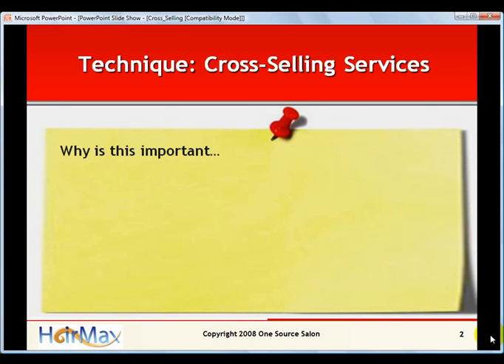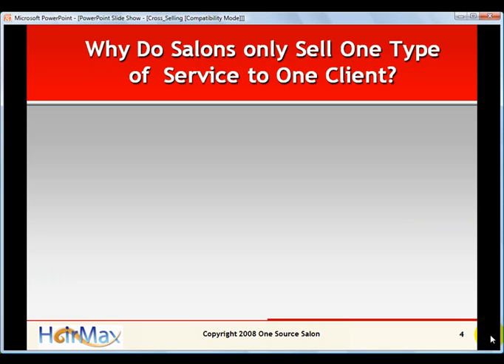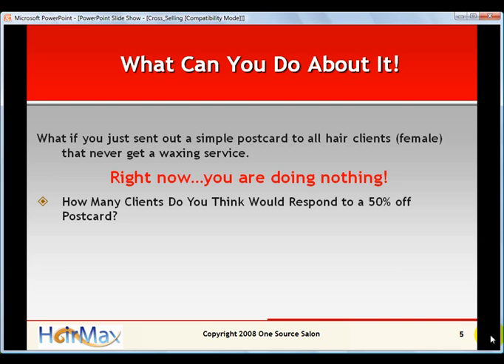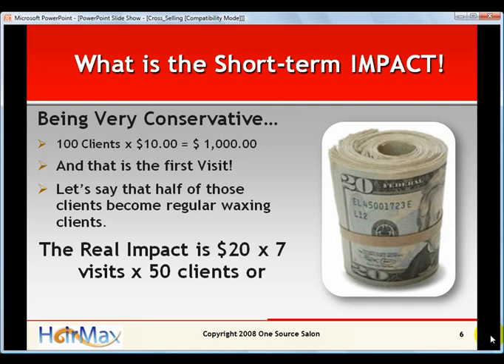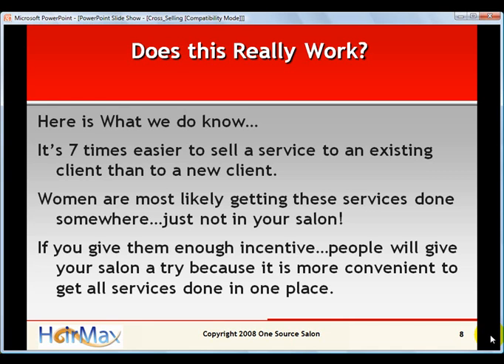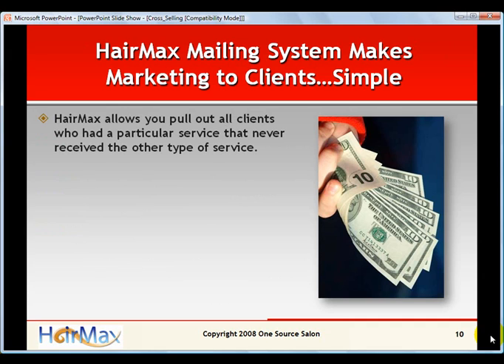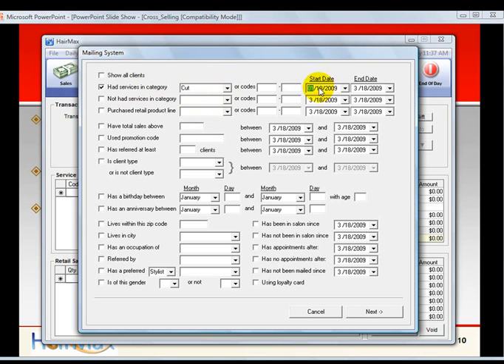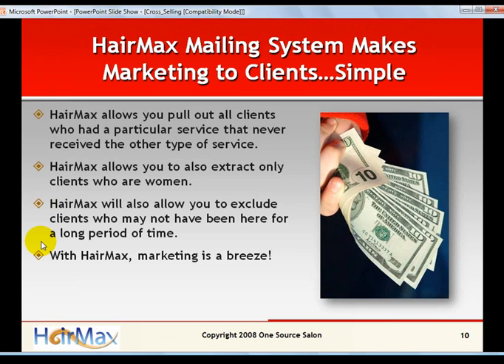Increasing Salon Sales through Cross-selling with HairMax Salon Software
Interested in increasing your salon sales by $42,000/yr?  Learn how using HairMax salon software can help you accomplish this task very easily.